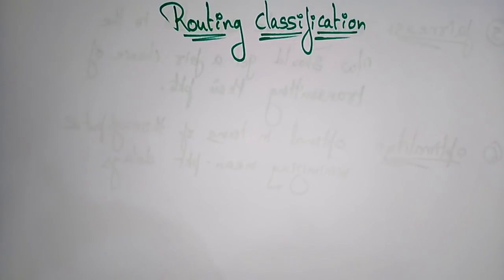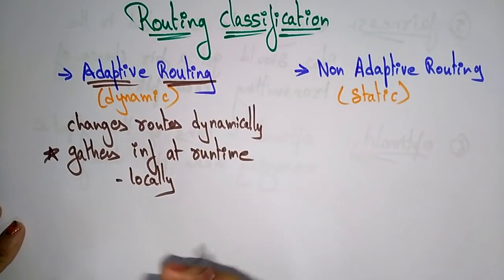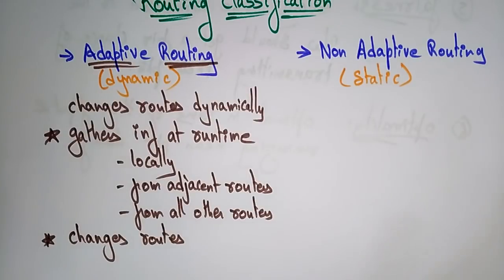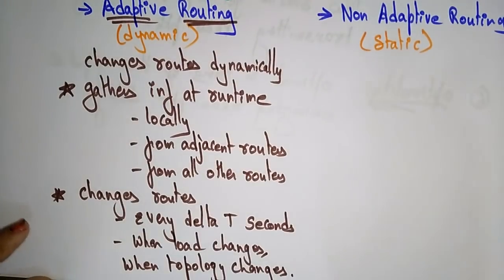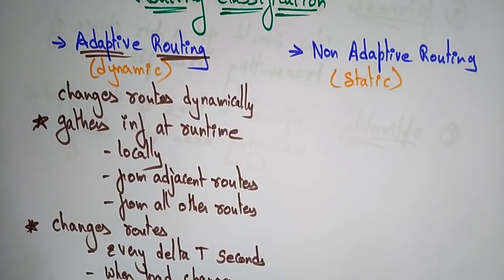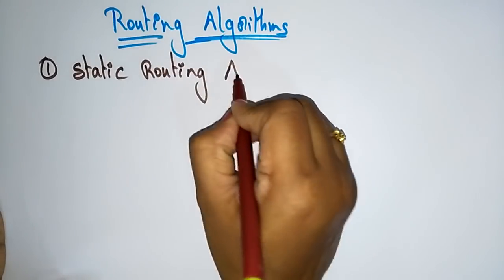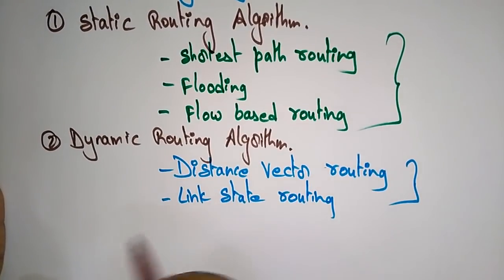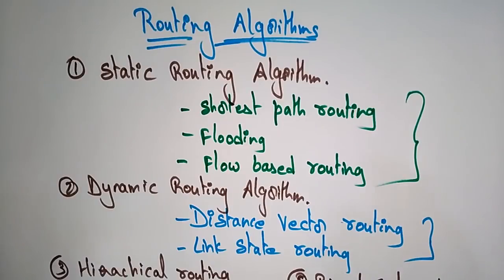Routing classification | Adaptive & Non Adaptive Routing | Data Communication | Lec-19 | Bhanu Priya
Data Communication
Adaptive and non adaptive routing algorithm